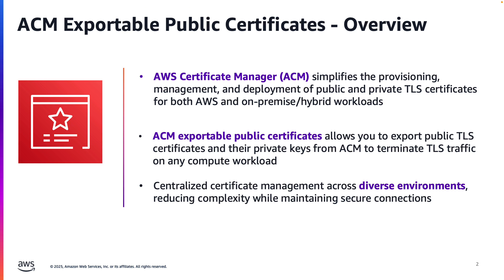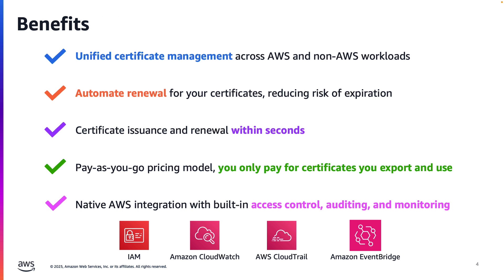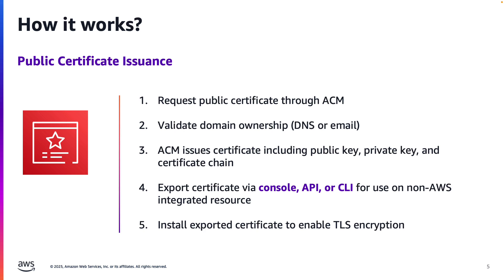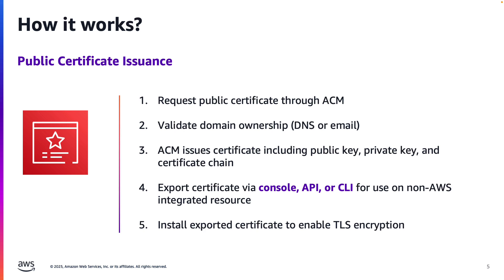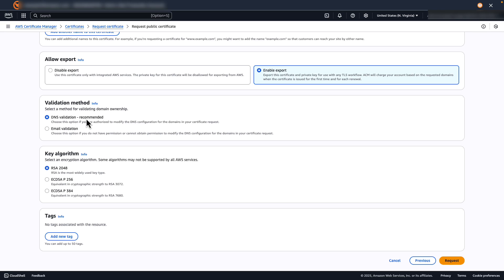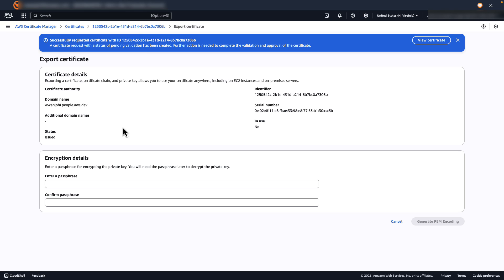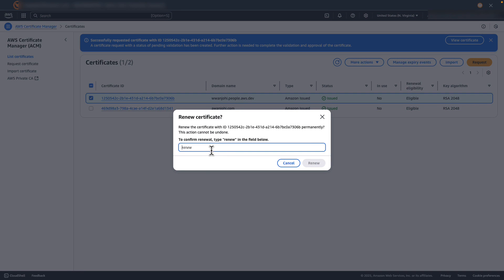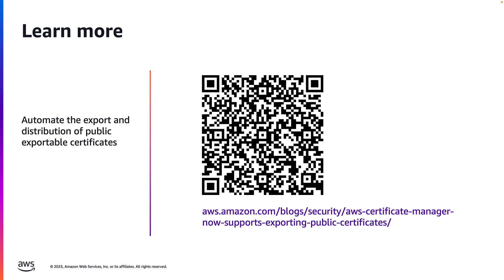AWS Certificate Manager Introduces Exportable Public Certificates | Amazon Web Services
This video describes a capability of AWS Certificate Manager (ACM), ACM exportable public certificates. You can use this capability to export public TLS certificates and associated private keys from ACM, which can be used to secure workloads on any workload that requires a public TLS certificate, whether within AWS or outside. This includes EC2 instances, containers, or on-premises hosts.

Why AWS?